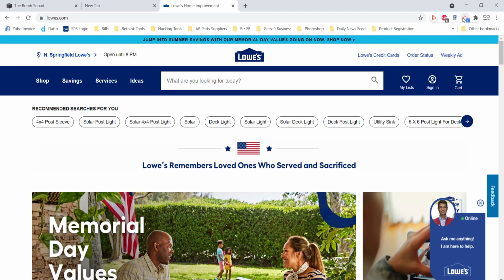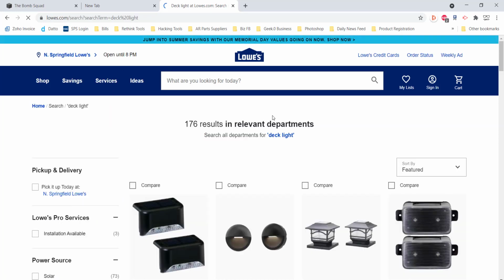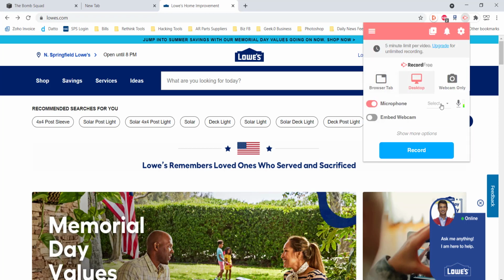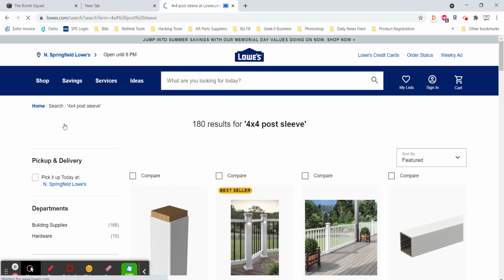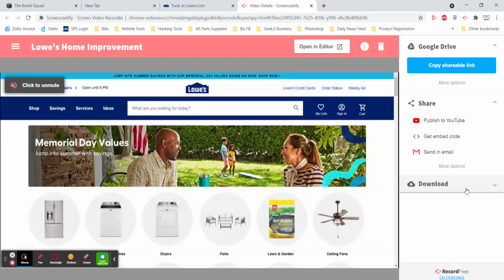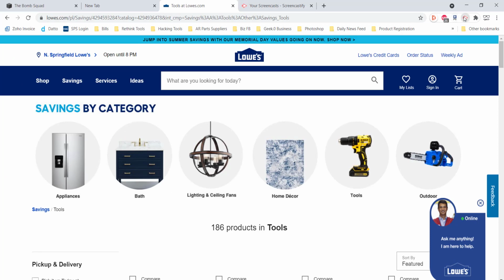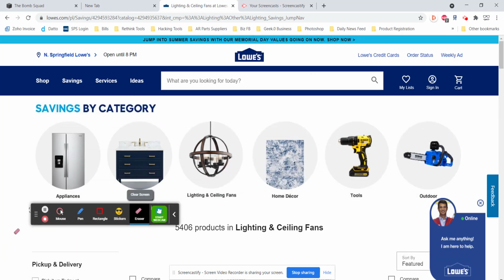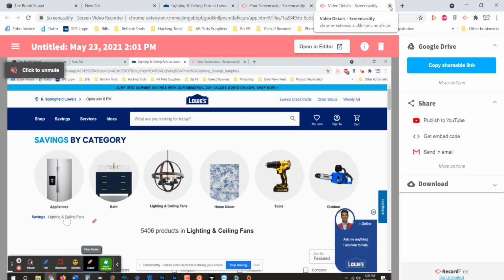How to Use Screencastify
Basic tutorial on using Screencastify to make recodings